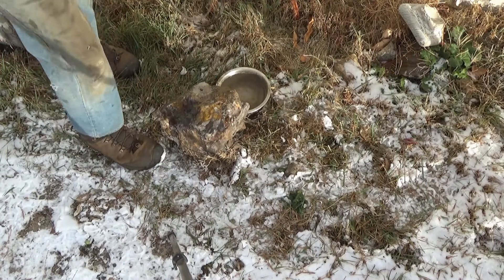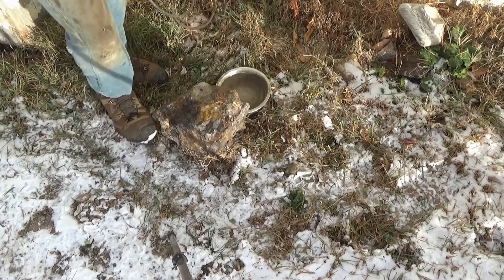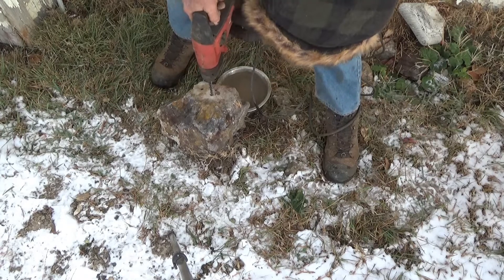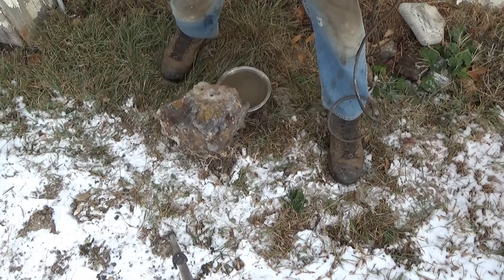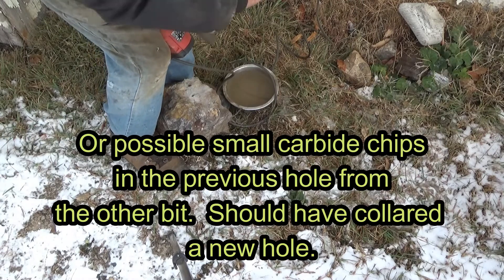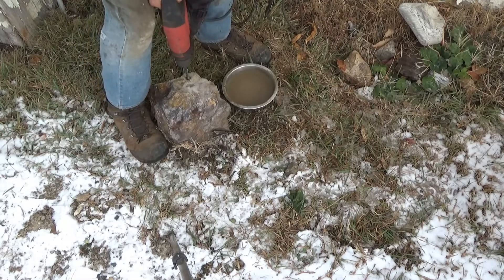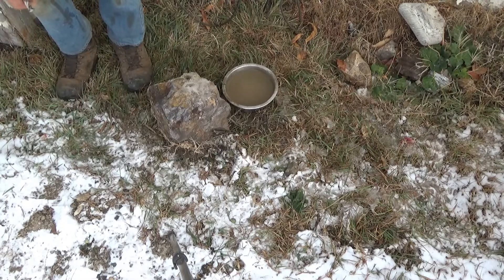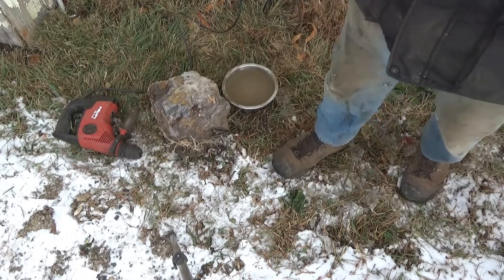248 Will ANY Drill Bit Hold Up To Kryptonite? (Hard Quartz)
U tried several bits and water cooling also.